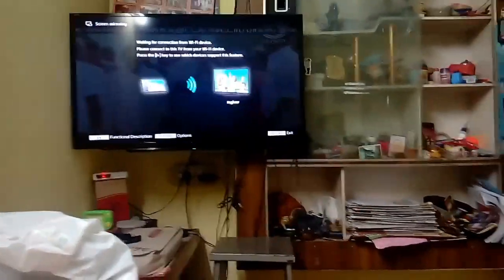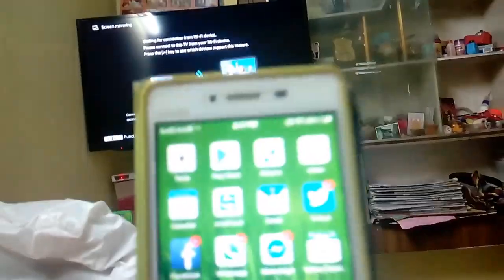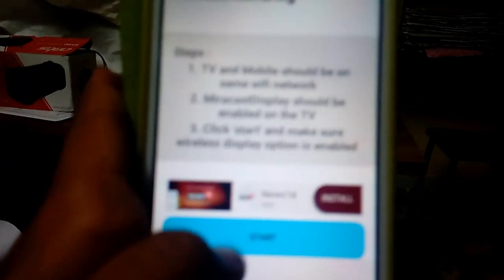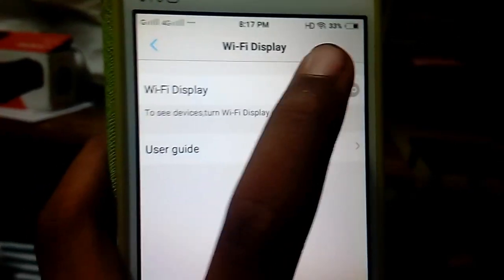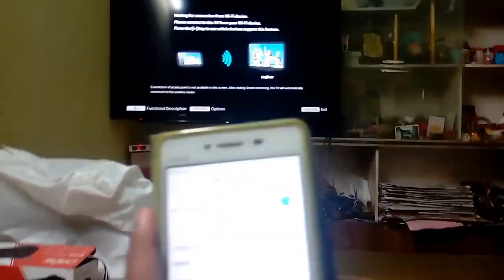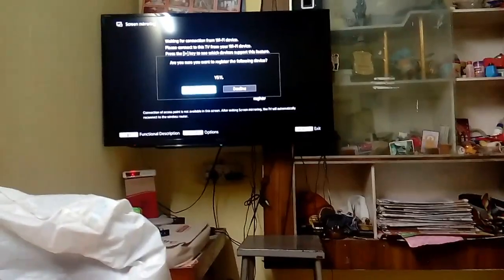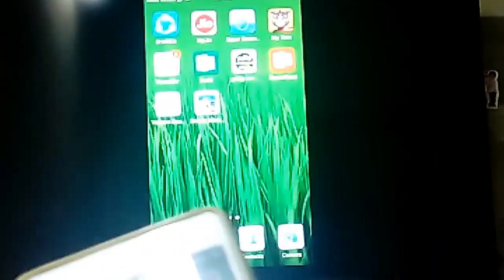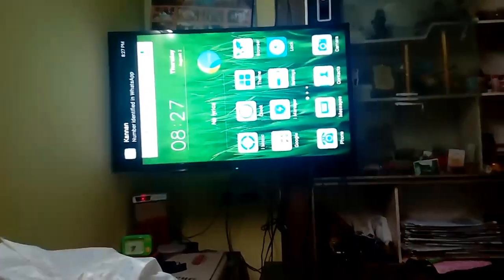How to do screen mirroring in Sony Bravia LED 😎👌🔥⚡smart TV|your choice tamil.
In this video i am going to show you how to do screen mirroring in Sony Bravia led smart TV very easy method